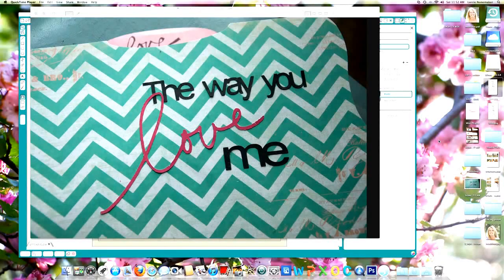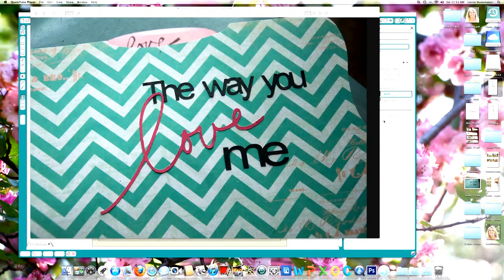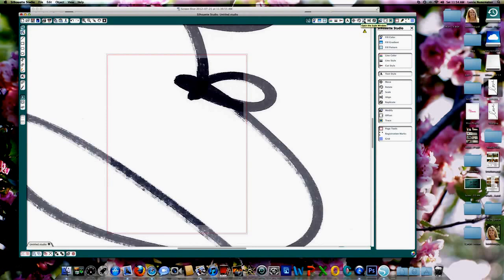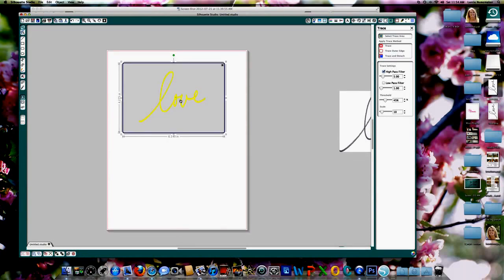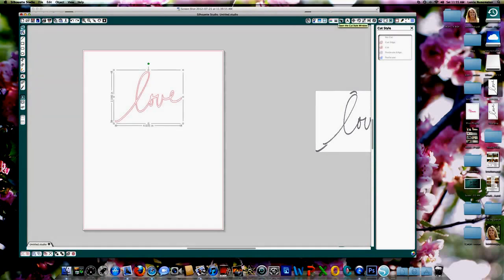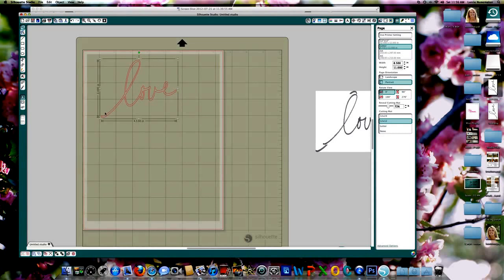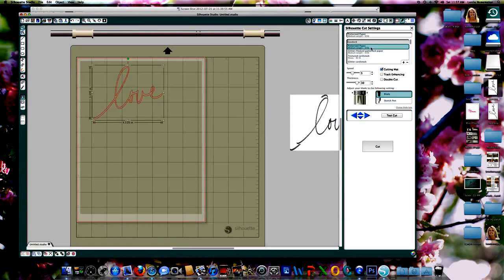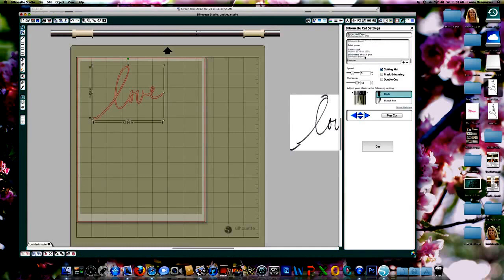Silhouette Cameo Cut Your Own Handwriting Tutorial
Learn how to use and cut your own handwriting using the Silhouette Cameo and/or Silhouette Studio Software